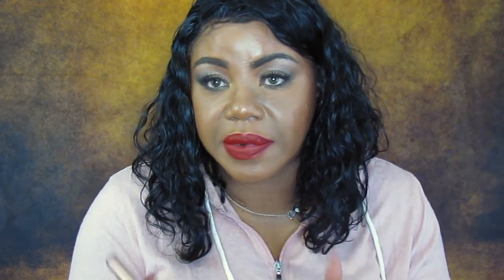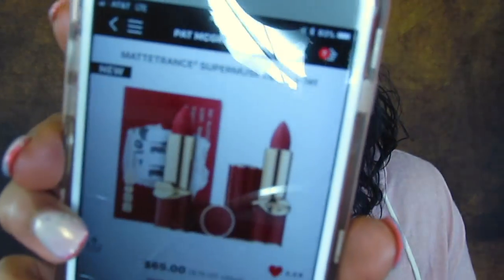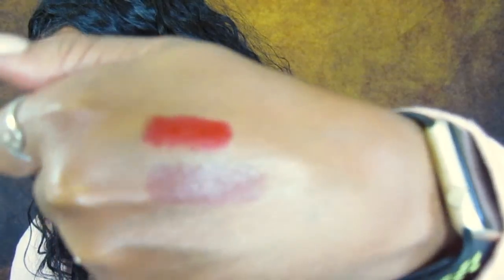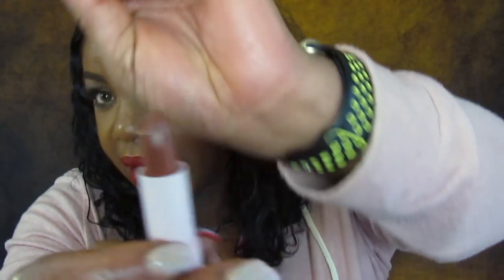Quick Sephora Run 🏃🏾‍♀️| Haul Time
Commit to the LORD whatever you do, and he will establish your plans.   -Proverbs 16:3